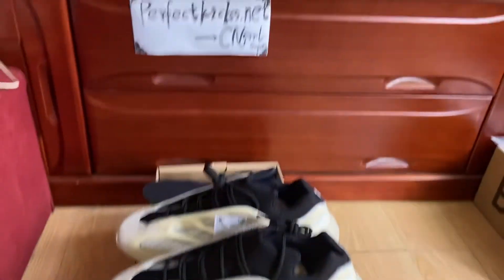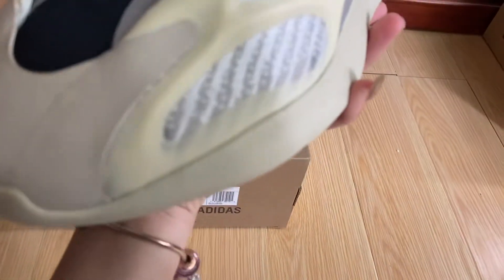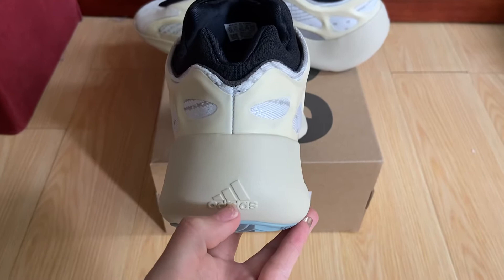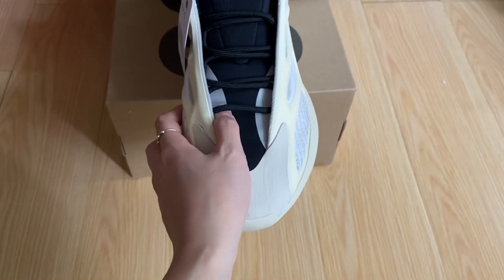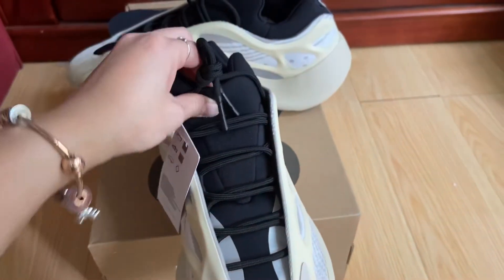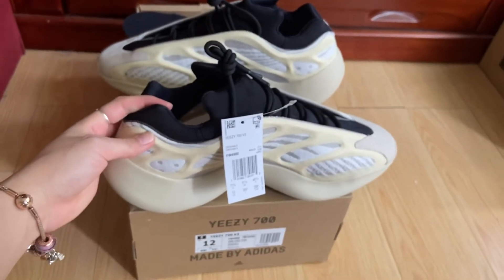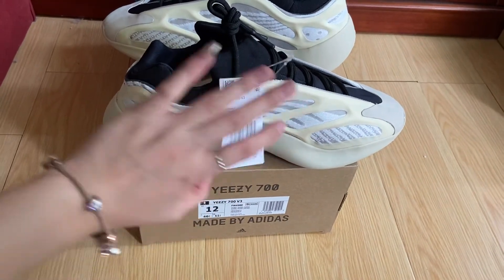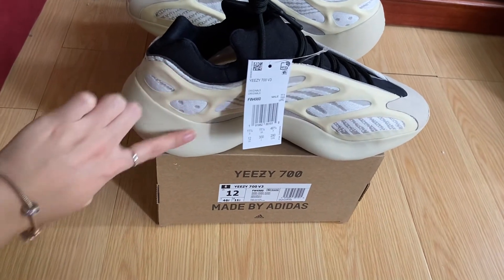Unboxing Review Yeezy 700 V3 “Azael” HD Review On 2020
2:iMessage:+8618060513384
3:Kik:Vipsister1
4:Snapchat:cngirlsneakersc
Thanks u guys watching